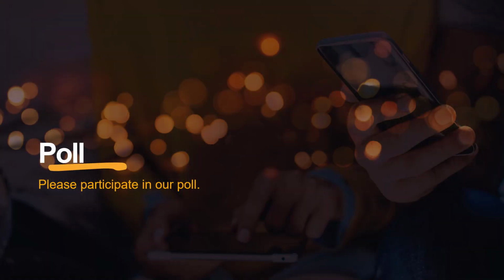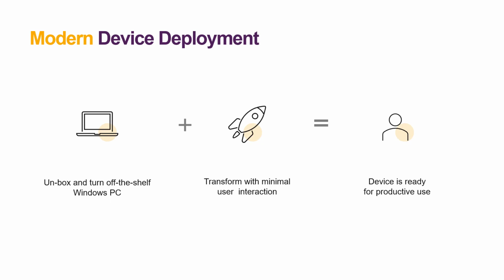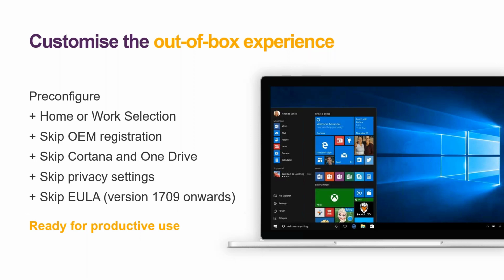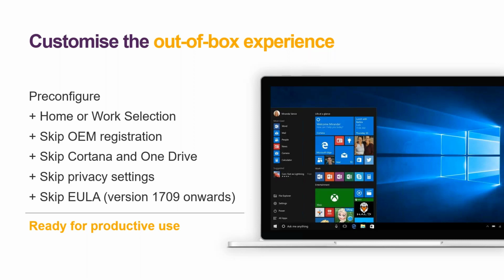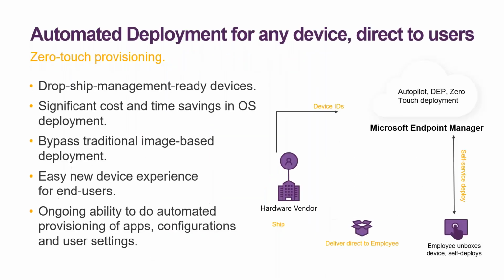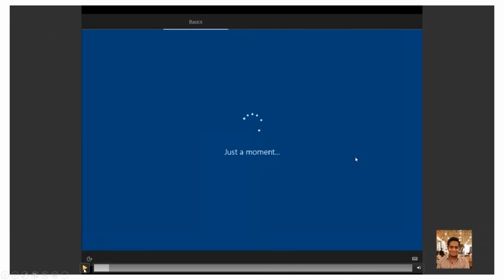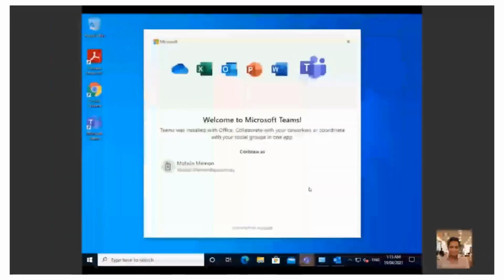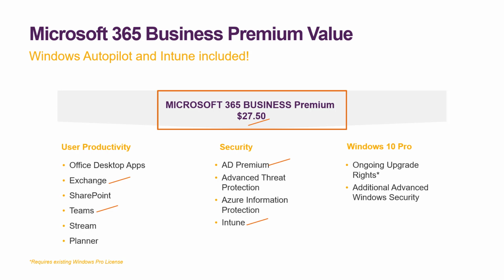Modern Device Management for the Modern Workforce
Modern times call for a modern approach to device deployment and user management. Automate the way your IT sets up, pre-configures, repurposes, and extends data security on your users’ devices with Windows Autopilot and Microsoft Intune available in your Microsoft 365 Business Premium or Enterprise E3 subscription.

Watch this 30-minute webinar to learn how you can:

- Reduce manual intervention with managing and provisioning devices.
- Overcome access constraints to remote machines.
- Reduce data breach risks with BYOD and remote working scenarios.
- Use Windows Autopilot and Microsoft Intune and how it adds value to your IT.

Chapters
00:00 Intro
01:43 Traditional Device Deployment
03:00 Modern Device Management
04:36 What is Windows Autopilot
08:00 How can Intune and Autopilot help with remote work challenges
11:31 Zero-touch provisioning
13:58 DEMO
19:06 Licensing
20:29 Contact Details
20:58 Q&A
30:45 Thank You